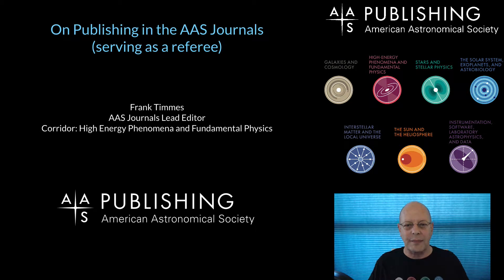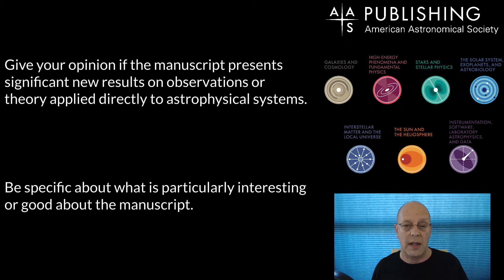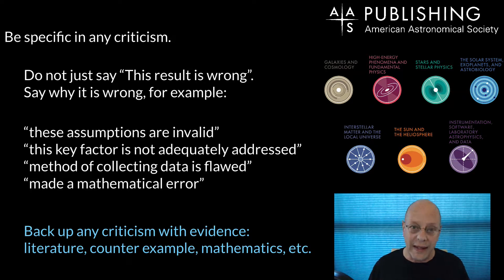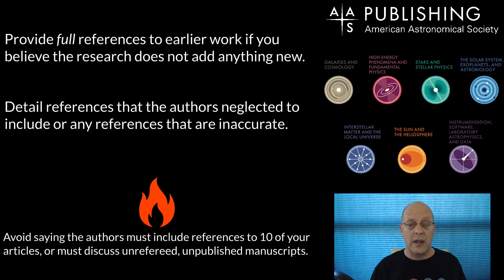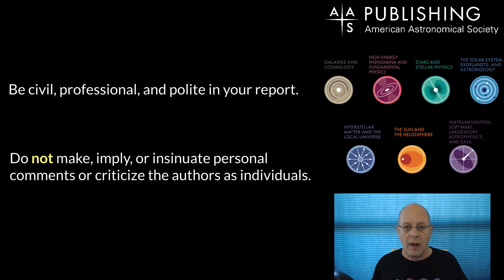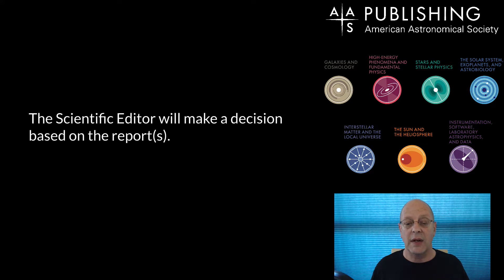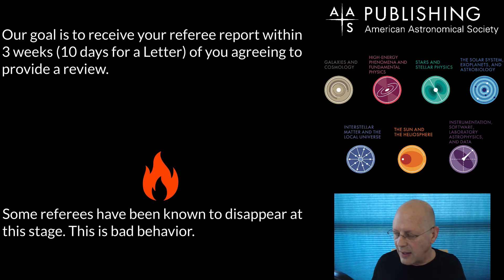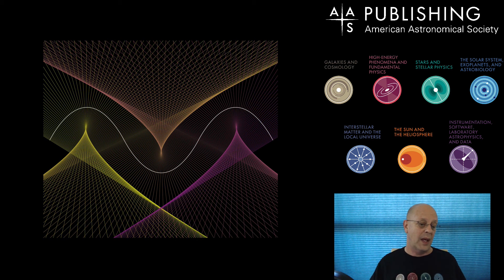On publishing in the AAS journals (serving as a referee) - Writing a good referee report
Guidance for writing a (good) referee report, plus some advice on things to avoid.